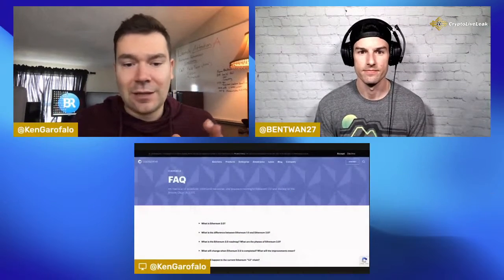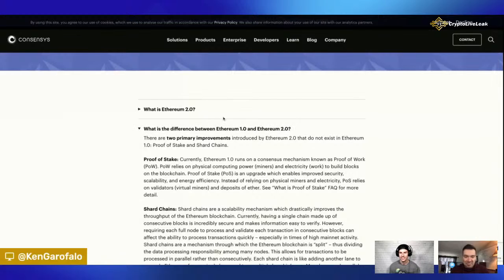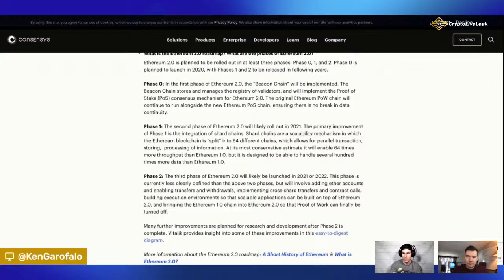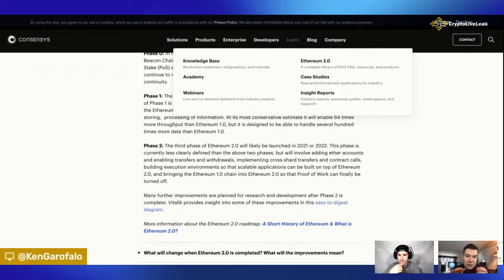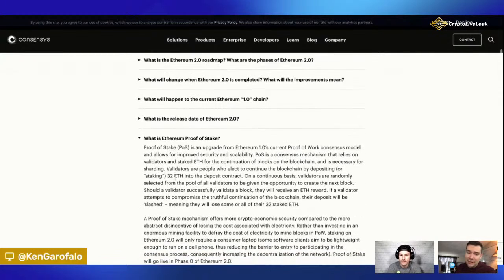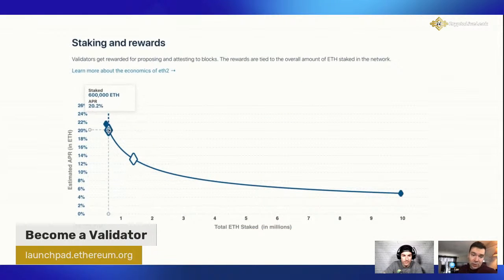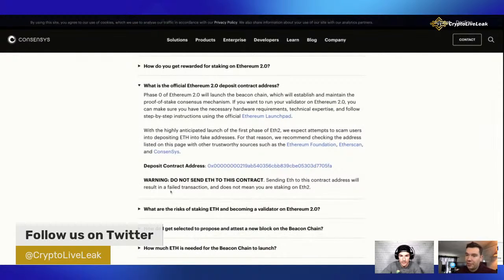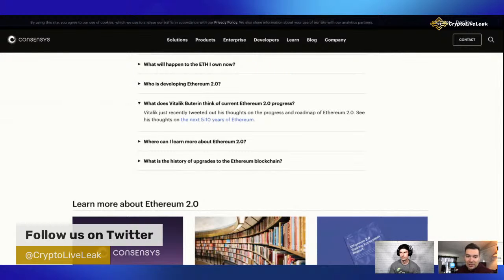Basic Overview of ETH 2.0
Join us LIVE as we dive into ETH 2.0. Our main resource for this episode is a FAQ guide published by Consensys - An overview of questions, additional resources, and products relating to Ethereum 2.0 and staking on the Beacon Chain in 2020.